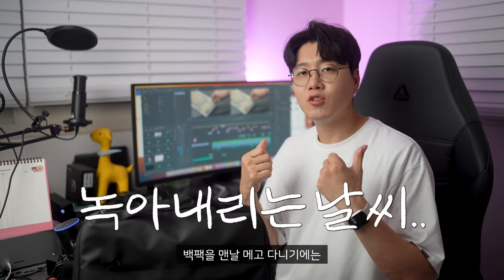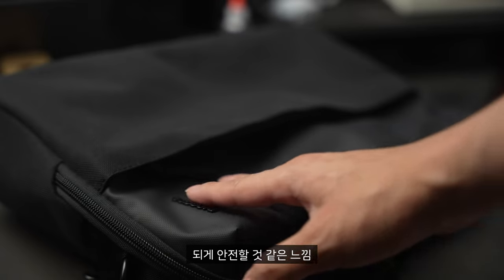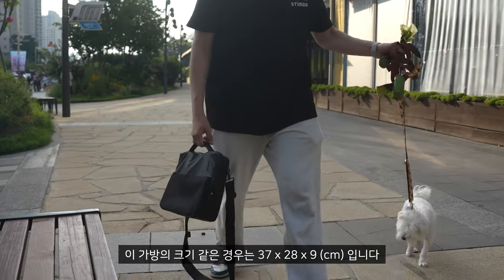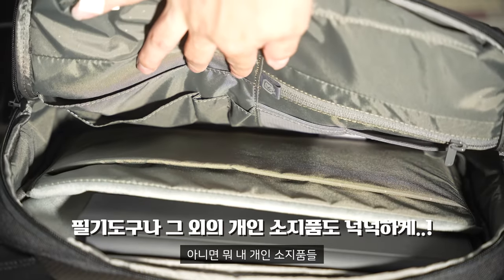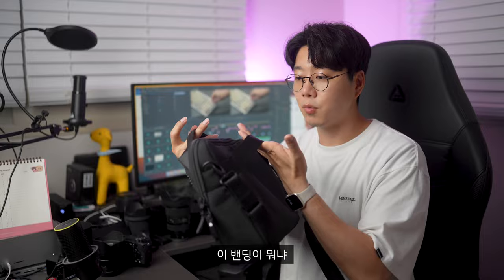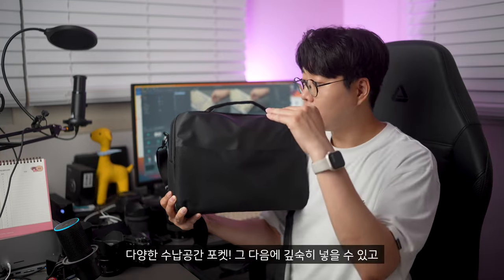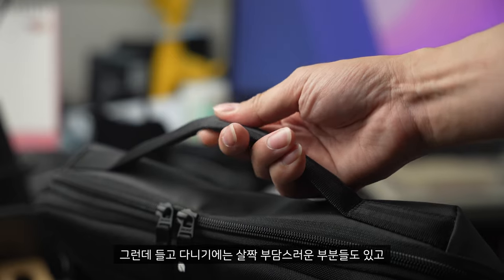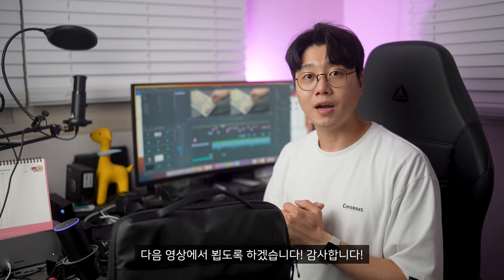(4K)💼[리뷰] 인케이스 A.R.C 아크브리프 가방 리뷰 (블랙) | 남자가방추천 노트북가방 아이패드가방 크로스백 맥북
"본 영상은 ‘인케이스’ 크리에이터 앰버서더로 활동하여 제작된 컨텐츠입니다."

백팩은 부담되고, 소지품들은 들고 다녀야하고, 이런 고민들 많이 있으시죠?
이 때 가지고 다니기 좋은 가방을 준비해보았습니다!